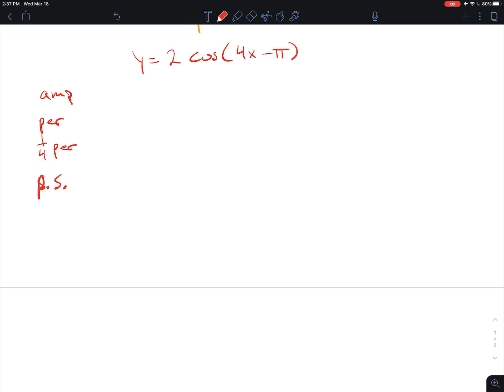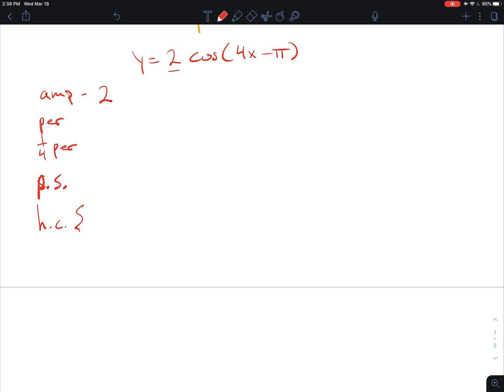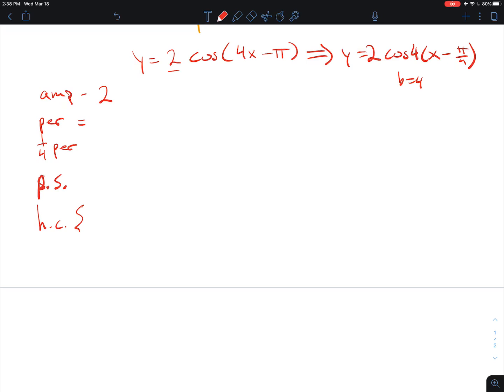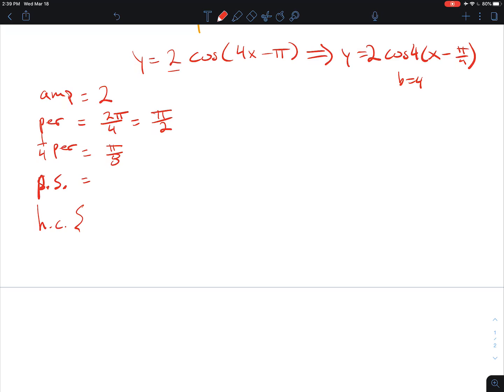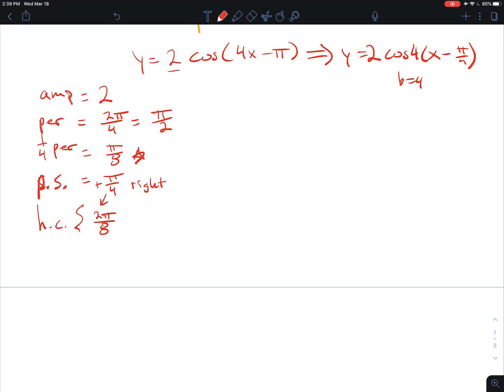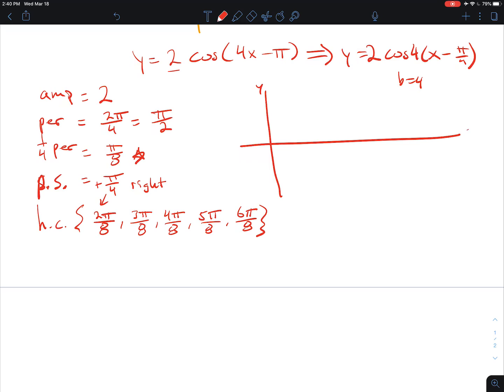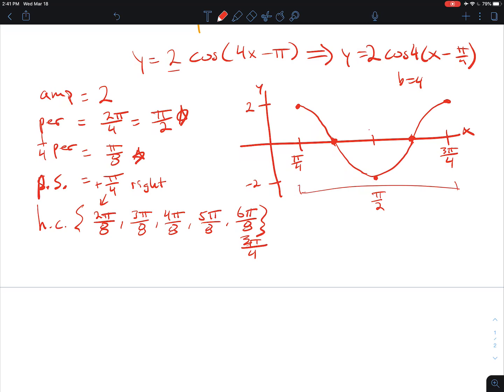Frequency and Horizontal Shift Example 2